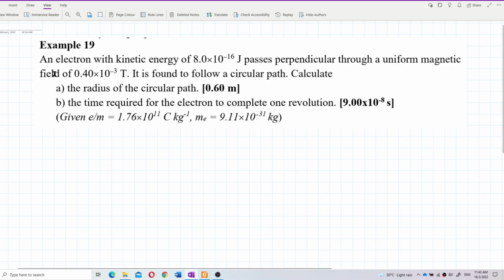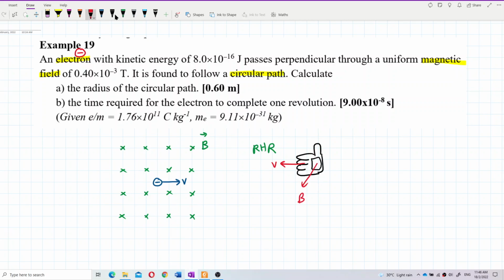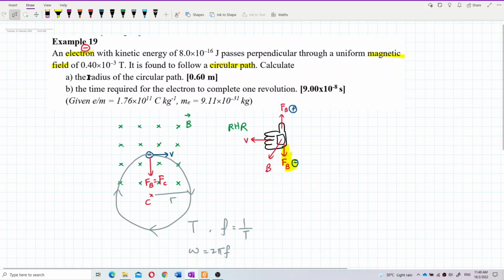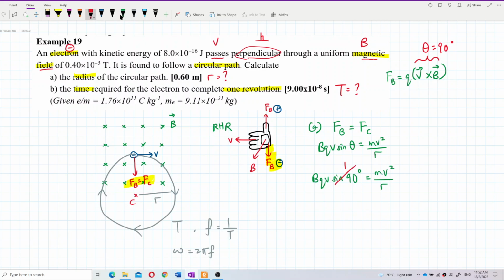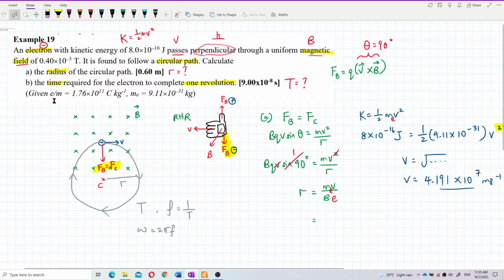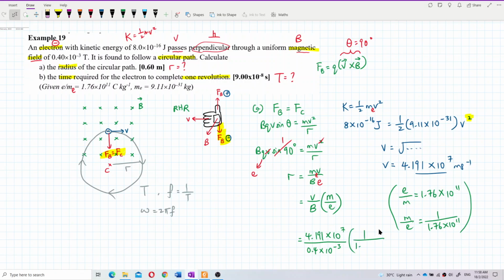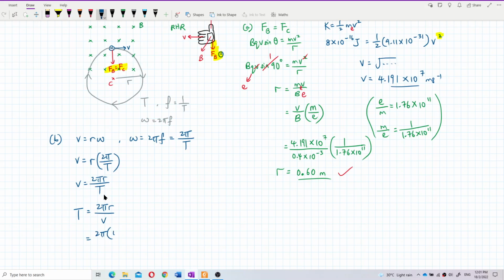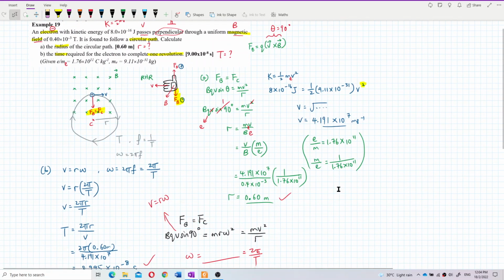Matriculation Physics: Application of motion of charged particle (Q2)